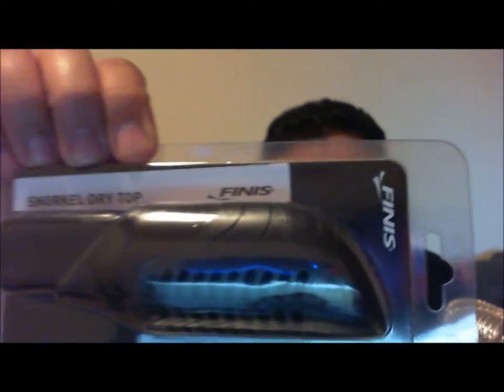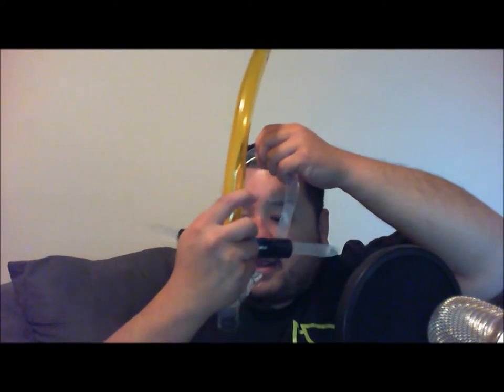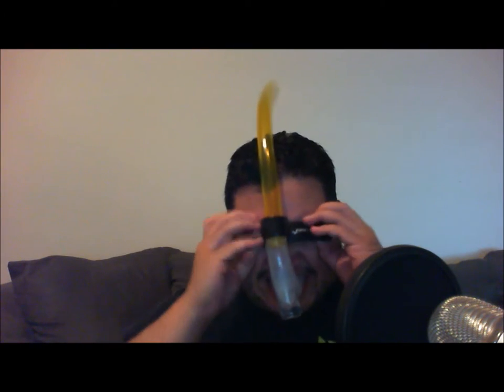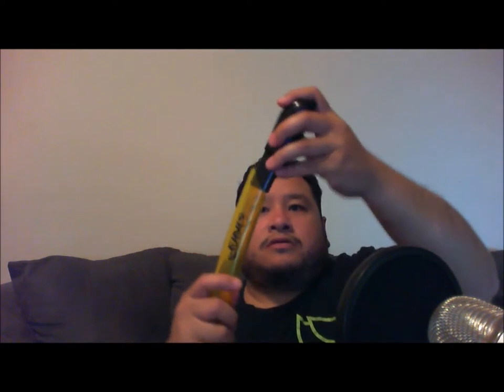Vlog #20 Finis Swimmers Snorkel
I don't get my heart rate up at all when I go swimming.  Why?  I don't get my heart rate up because when I'm swimming the issue is when I turn my head up for air.  Repeated turns activated my vertigo.  Last time was bad.

I needed a solution because I need to get cardio and the Finis Swimmers Snorkel should solve that problem. Now I can keep my head in the water and still get the air I need while swimming.